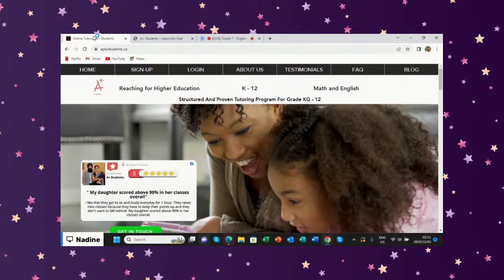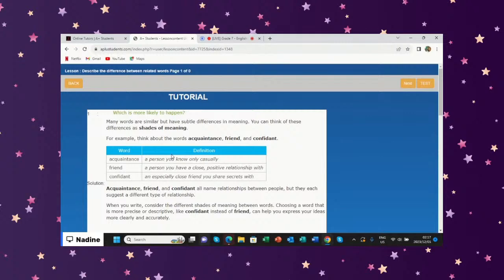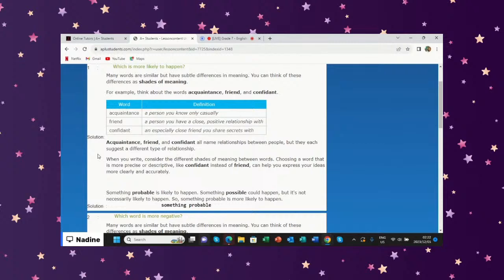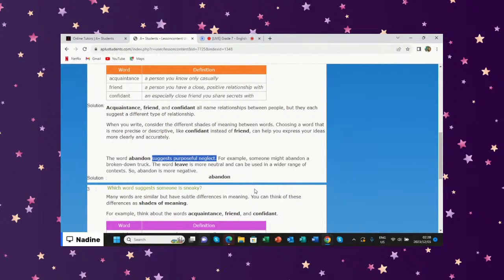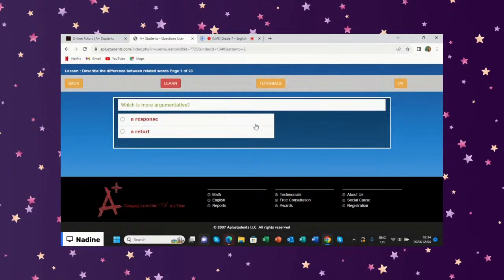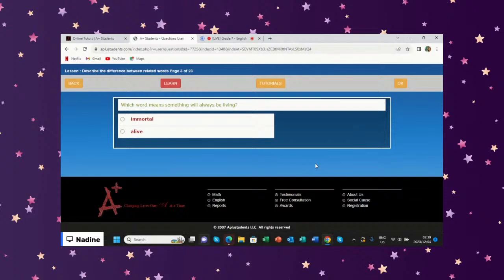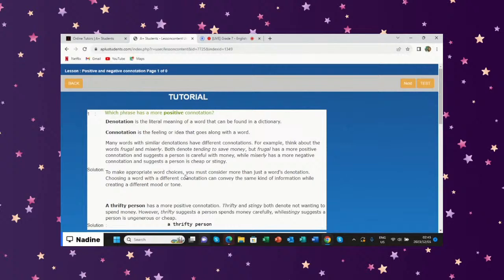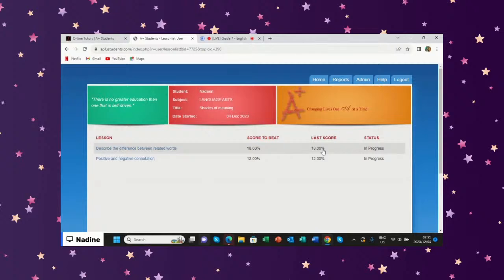Grade 7 - English: Shades of meaning